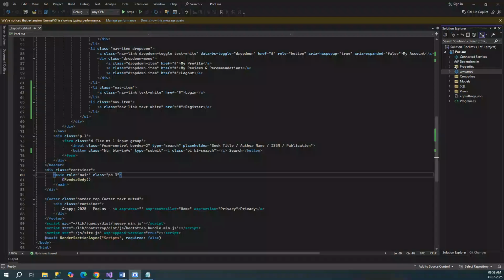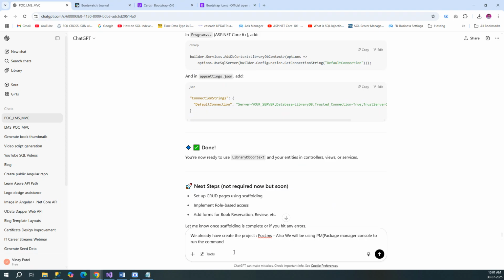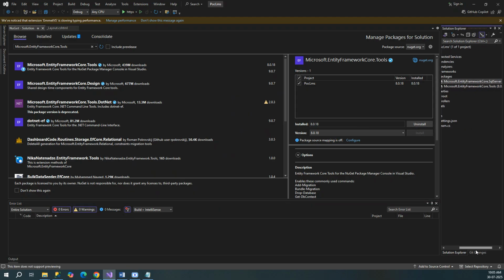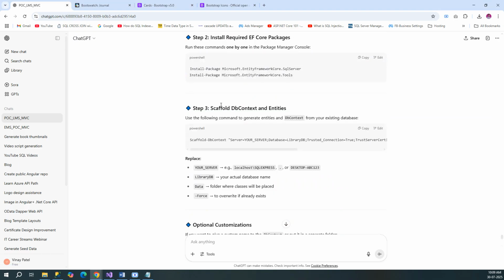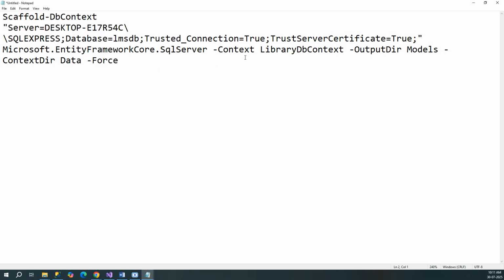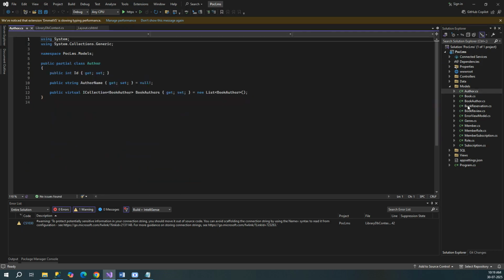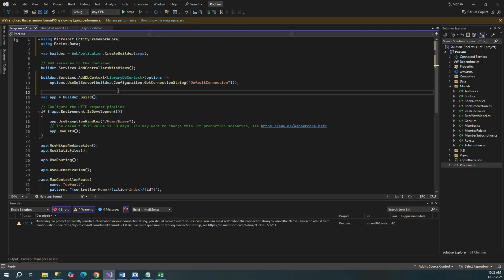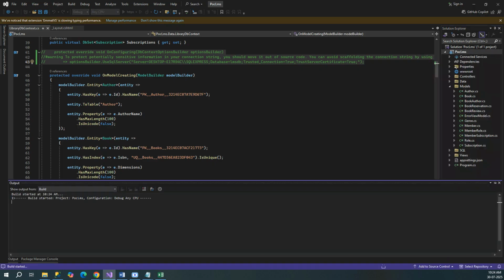Video5 - LMS - Generate Entities, DbContext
🎯 What’s Covered in This Video:
Generate Entities and DbContext  class using Scaffold-database command